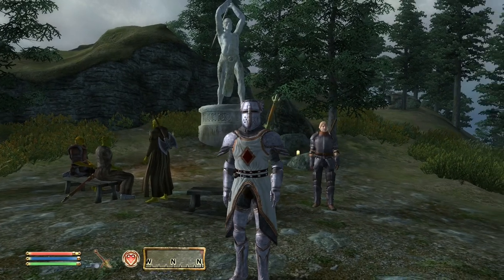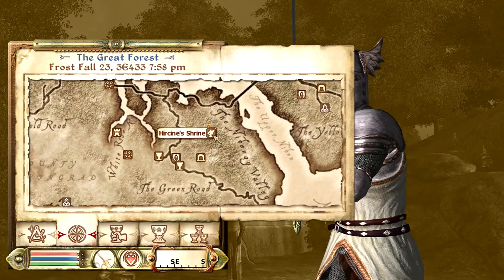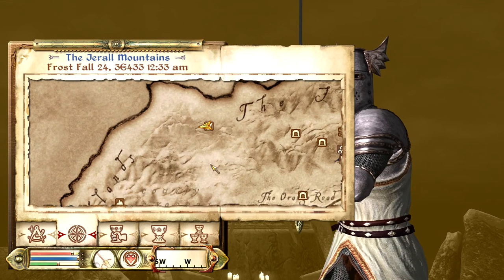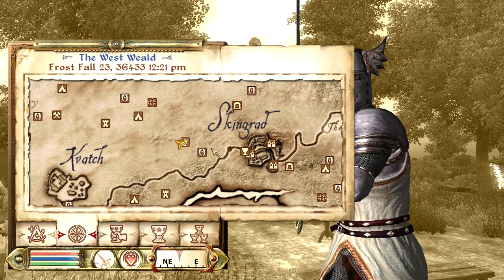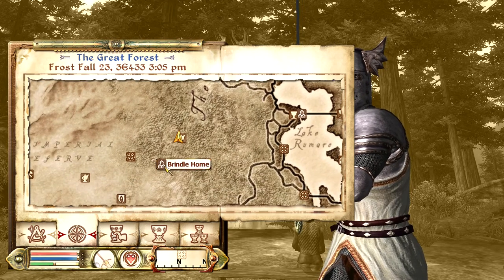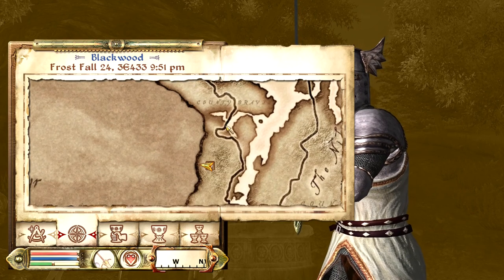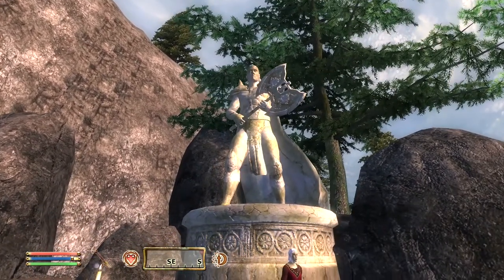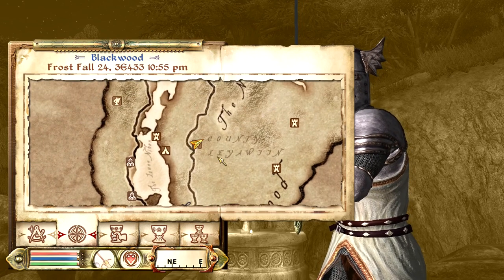All Daedric Shrine Locations! - TES IV: Oblivion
I will be showing you where all of the Daedric shrines are located.